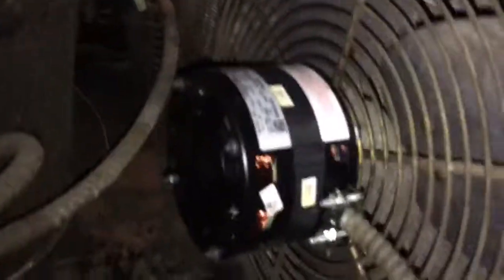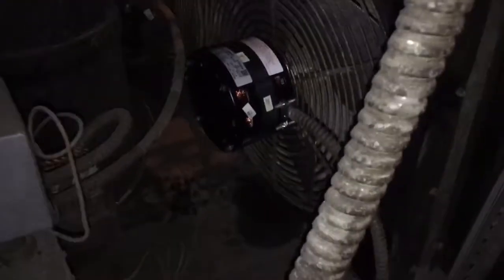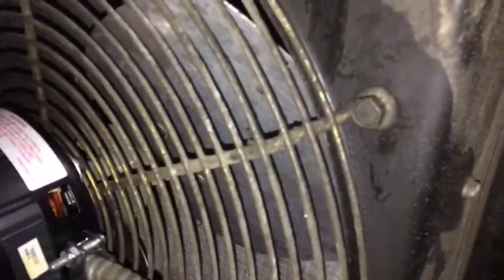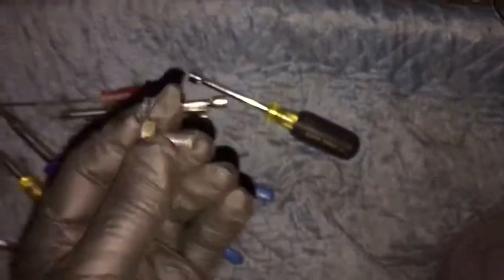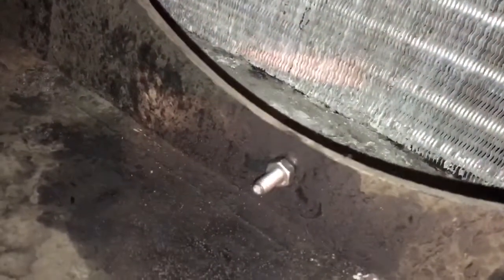How to Solve- Stripped Hole for Condenser Fan Motor Mount. Big unit.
How to Solve- Stripped Hole for Condenser Fan Motor Mount. 2 - 5 Hp Freezer unit. Dual Condenser fans. Large Freezer Condensing unit.